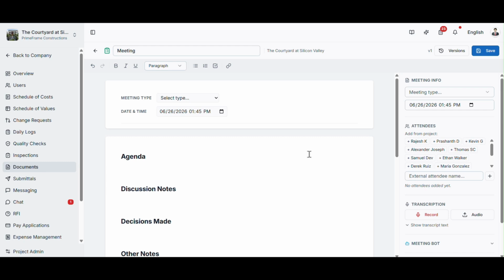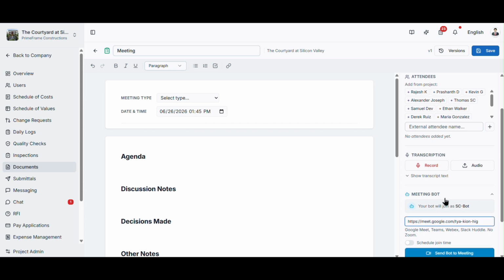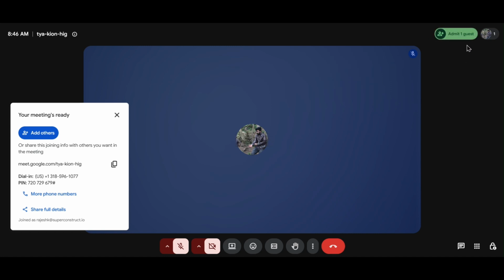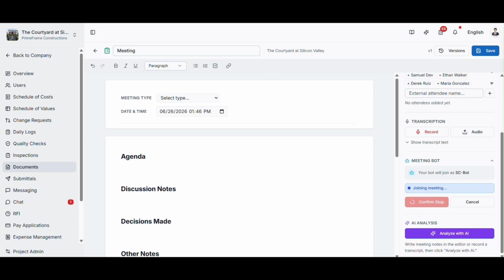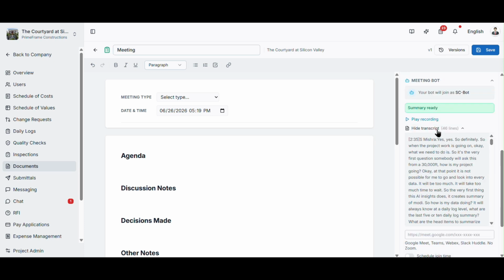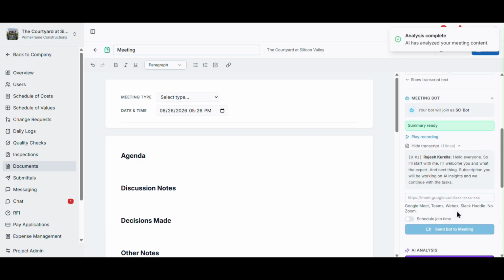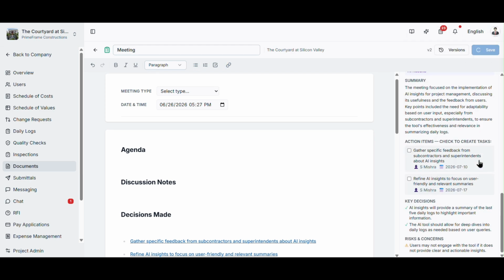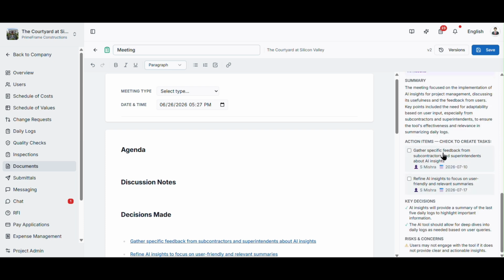AI Meeting Bot for Construction Teams | Record, Transcribe & Create Tasks Automatically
Managing construction meetings just became effortless.

In this video, you'll learn how to use the SuperConstruct Meeting Bot to automatically join meetings, record discussions, generate transcripts, create AI-powered meeting summaries, identify action items, detect project risks, and convert action items directly into tasks.

Whether you're managing construction projects, subcontractors, owners, architects, or project teams, SuperConstruct helps eliminate manual note-taking and keeps everyone aligned.

In this walkthrough, you'll learn how to:

✔ Create Meeting Minutes
✔ Send the Meeting Bot to Zoom/Google Meet/Teams
✔ Schedule Automatic Meeting Joining
✔ Record Meetings Automatically
✔ Generate Meeting Transcripts
✔ AI Meeting Summary
✔ AI Action Items
✔ AI Risk Identification
✔ Create Tasks from AI Action Items
✔ Download Meeting Recordings

SuperConstruct is an AI-powered construction management platform designed to simplify project documentation, communication, payment workflows, RFIs, change orders, daily logs, lien waivers, scheduling, and much more.